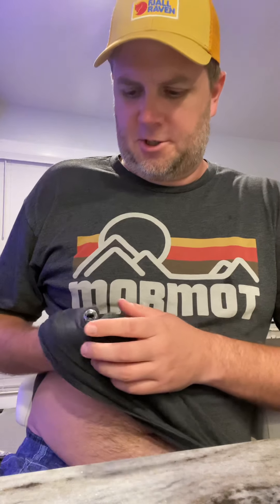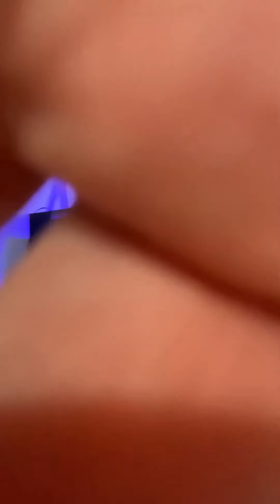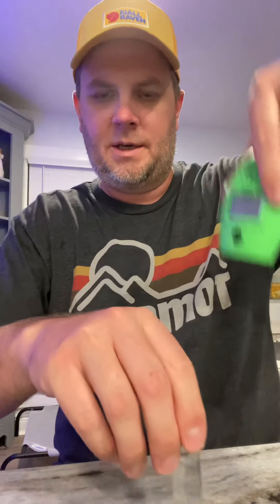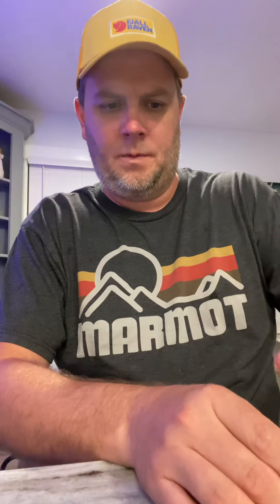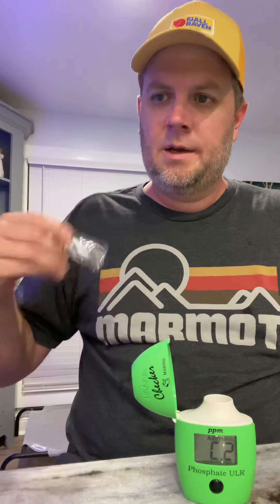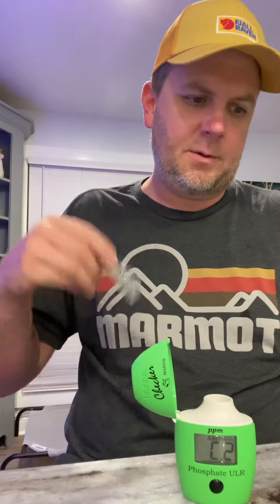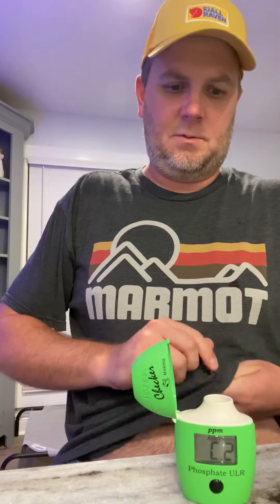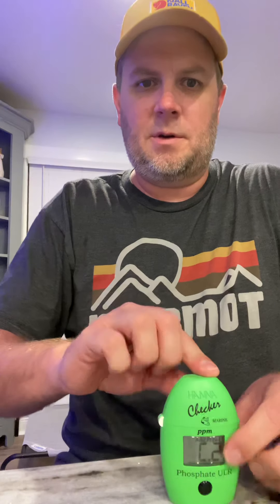Hanna phosphate test.